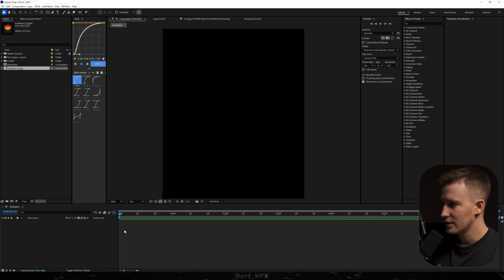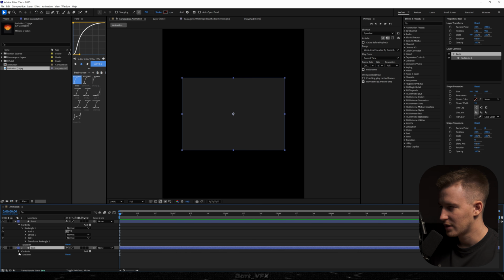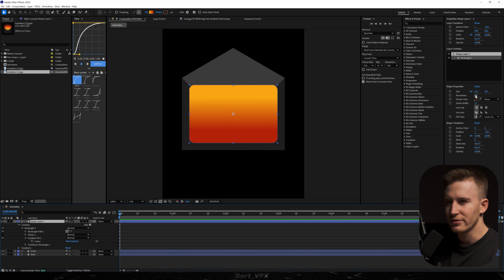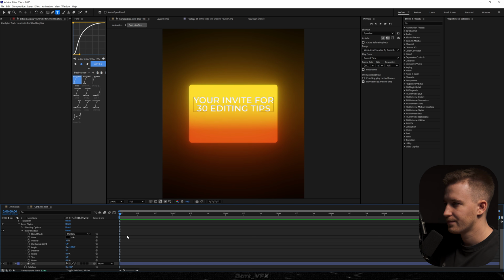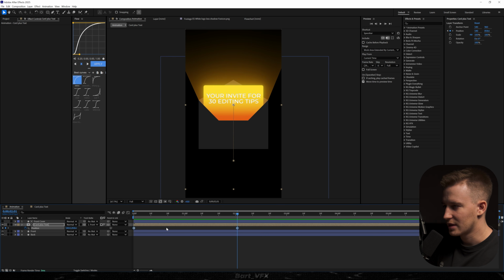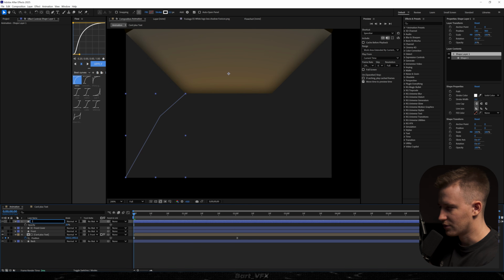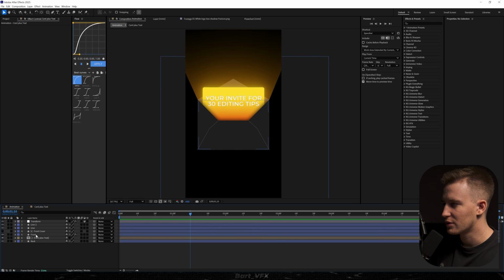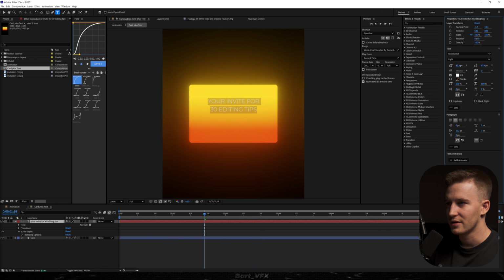How to Smoothly Slide Out Assets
What's up guys! In this tutorial, I'm sharing how to create an envelope animation in After Effects.

Sign up for 30 tips in 30 days to skyrocket your editing career:

[Autopromotion]